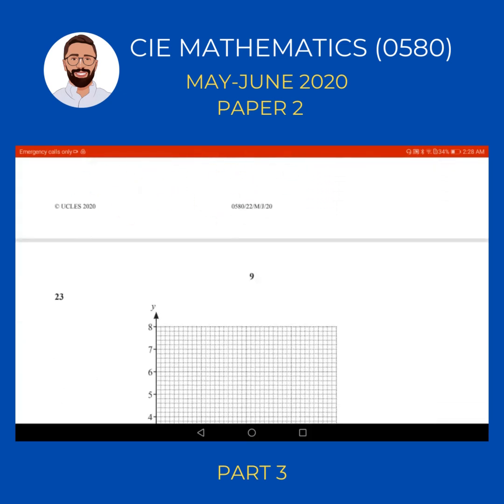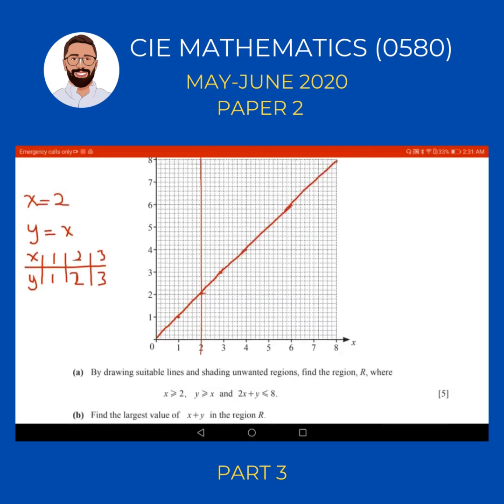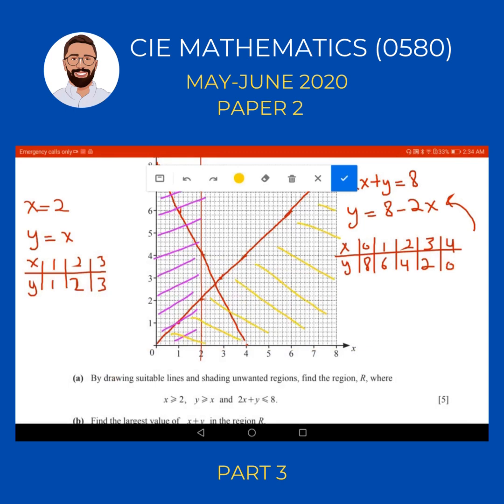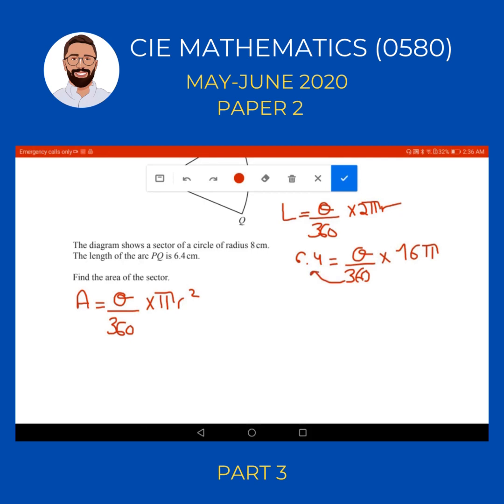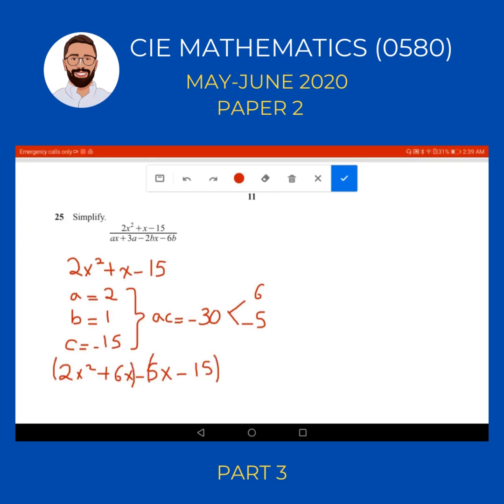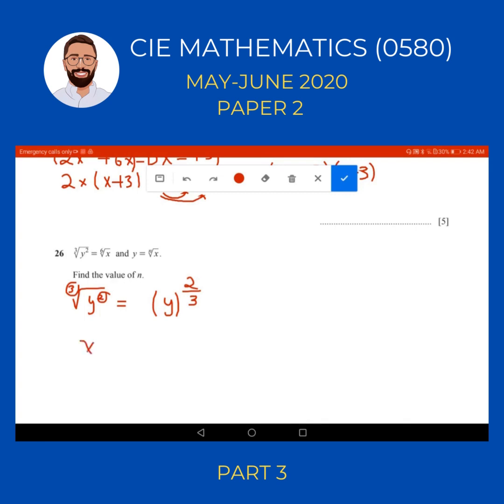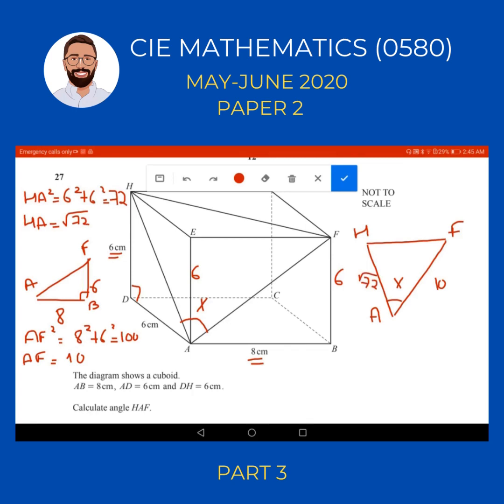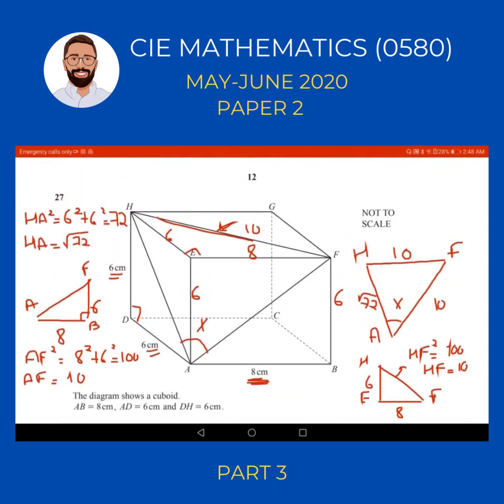CIE MATHEMATICS 0580 PAPER 2 MAY-JUNE 2020 PART 3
Today’s topic covers a full solution to the CIE MATHEMATICS 0580 PAPER 2 , MAY-JUNE 2020 PART 3 of 3.